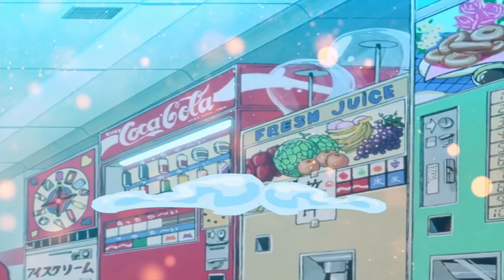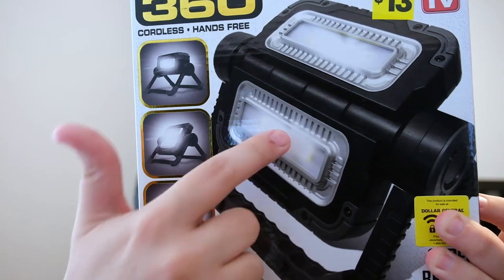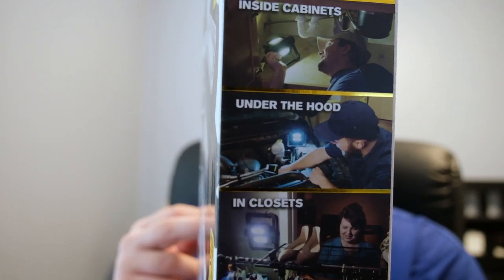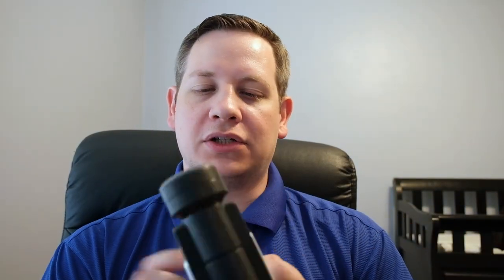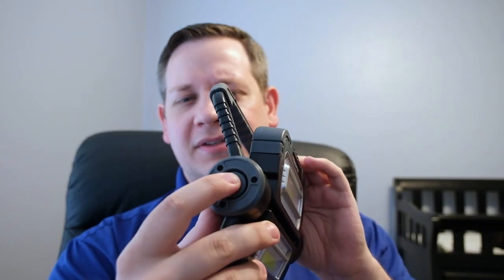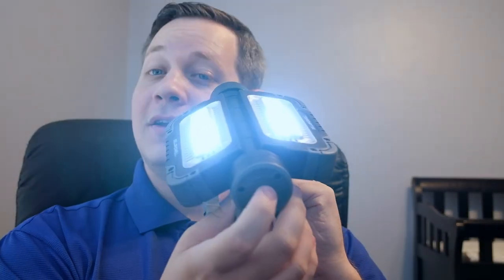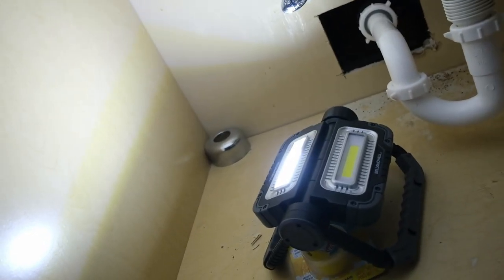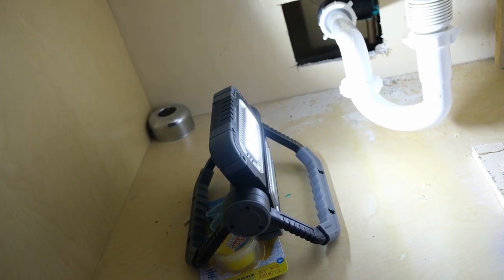Bell and Howell Worklight 360 As Seen On TV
Matty Ice tries out the Bell and Howell Worklight 360 As Seen On TV! The 360 degree positionalable two led worklight! This weather resistant light boasts an impressive 600 lumens and a compact/versatile design!